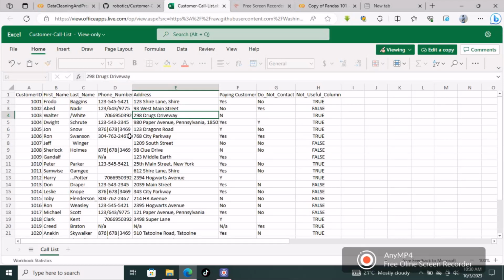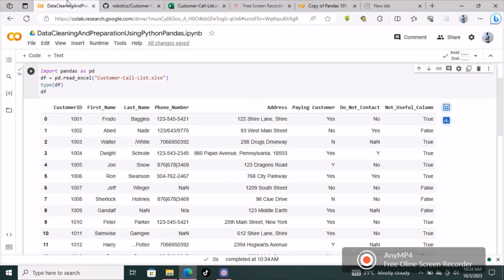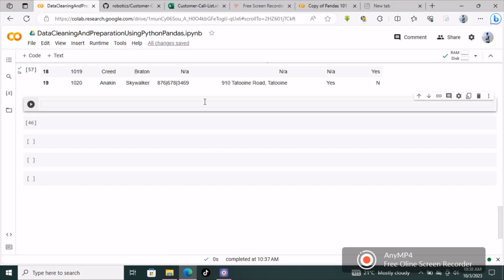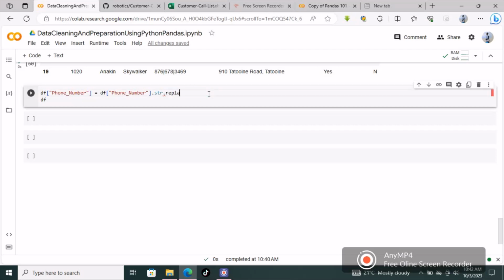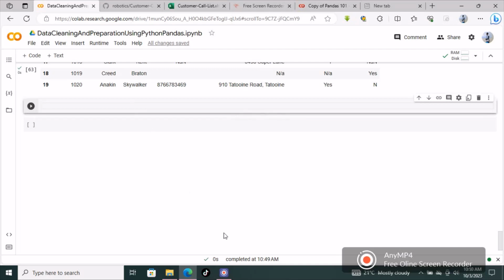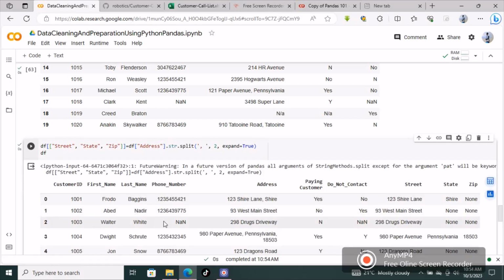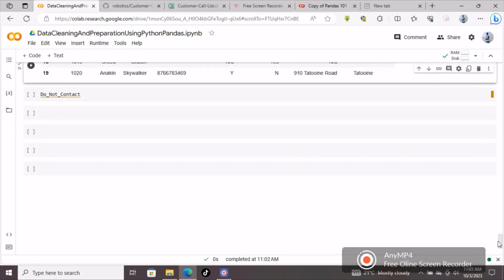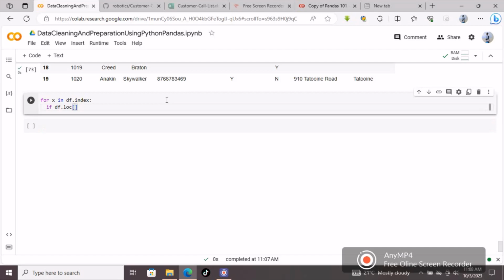Data Cleaning and Data Preparation Using Python Pandas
This is a continuation of Data Science series and in this episode we are going to learn and master how to Clean data using Python Pandas